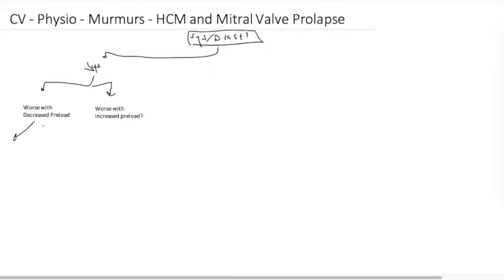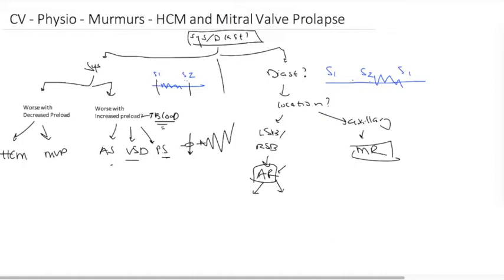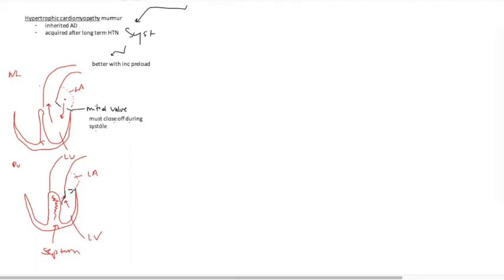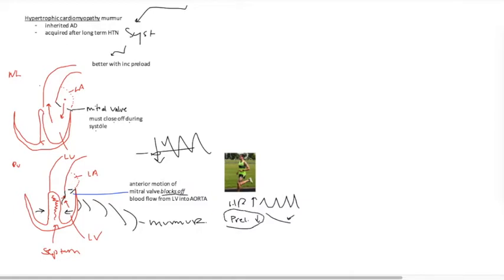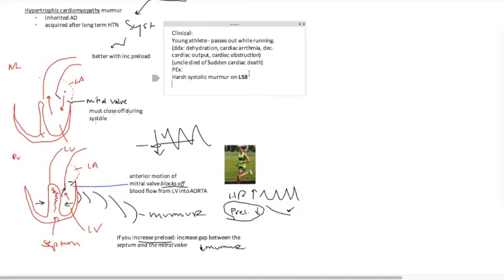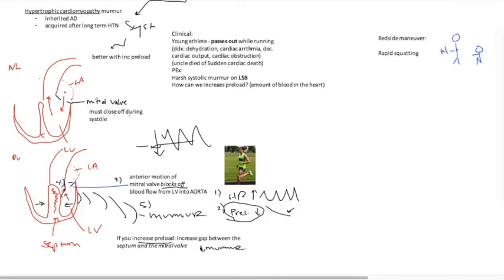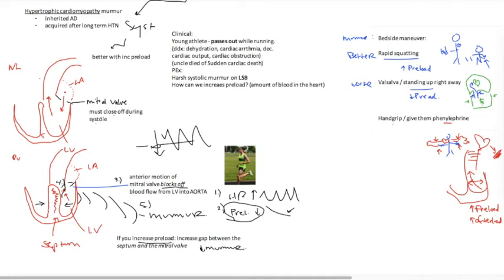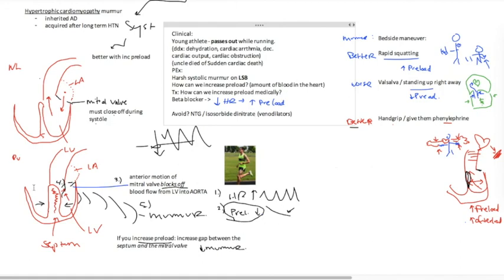Hypertrophic Cardiomyopathy Murmur - CV - Clinical Pic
The Clinical Picture  - USMLE Step 1 and Step 2 video lectures

Remember to draw along with me when you're watching!

or print off the hand outs but i personally think you should draw it out to better understand and memorize it. Or even just watch, really up to you.

0:23 All murmurs in general and an organizational tool for them

4:10 hypertrophic cardiomyopathy murmur

5:40 the mitral valve

8:09  very important: the block itself (mitral valve and septum block blood flow into aorta)

10:57 the clinical picture

14:06 bedside maneuvers on physical exam